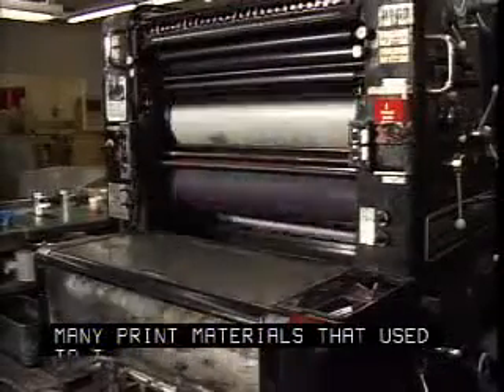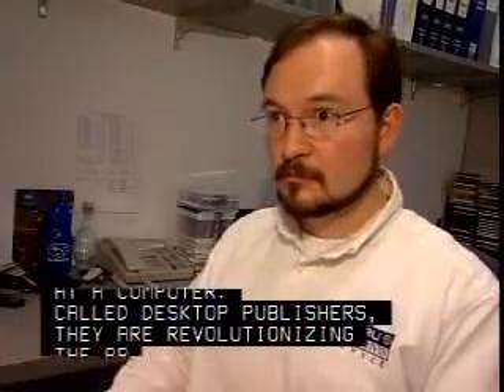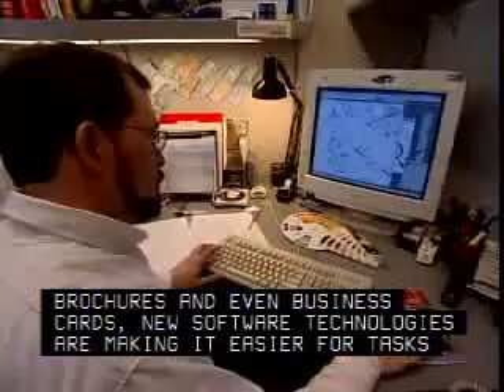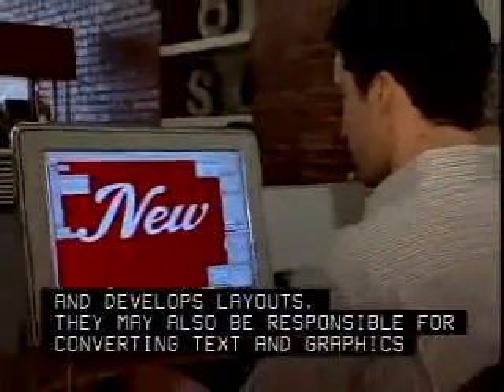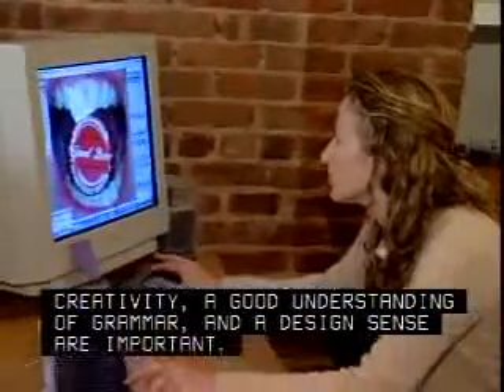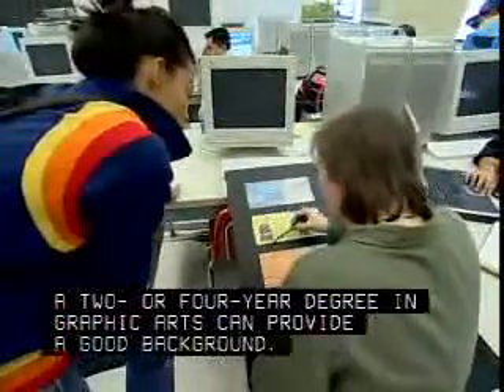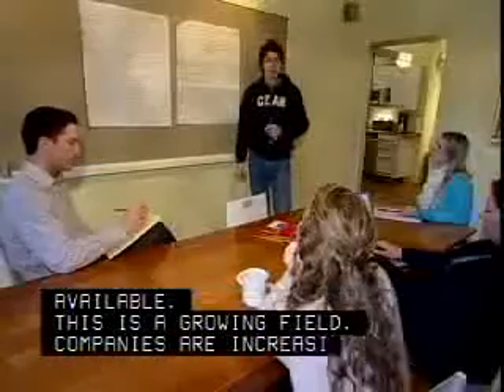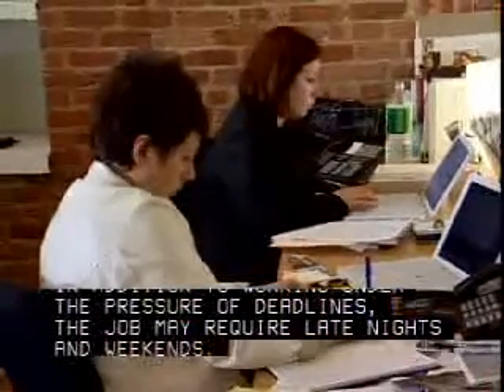Desktop Publisher Jobs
Desktop Publisher job description. Learn about Desktop Publisher jobs, responsibilities, salaries and more.